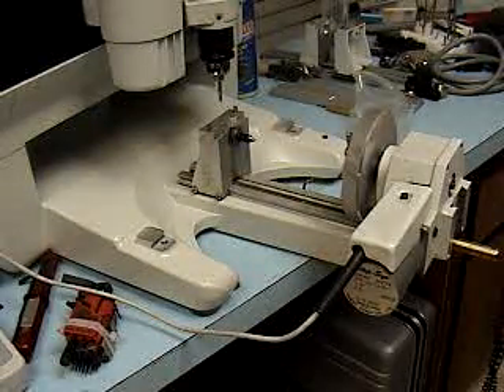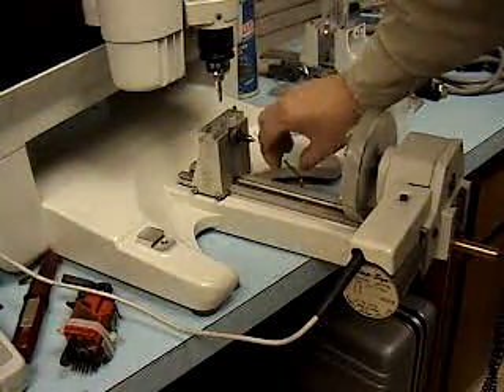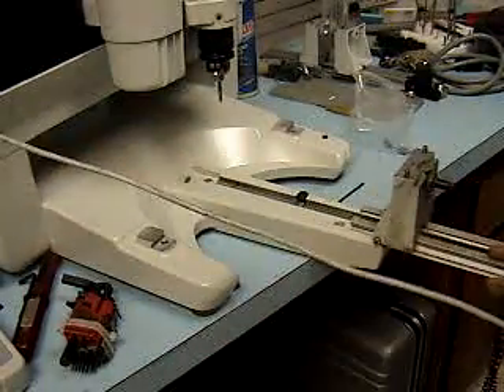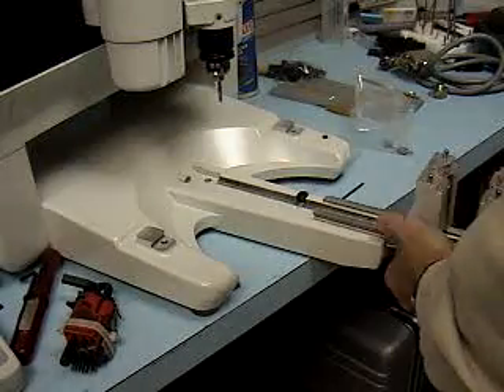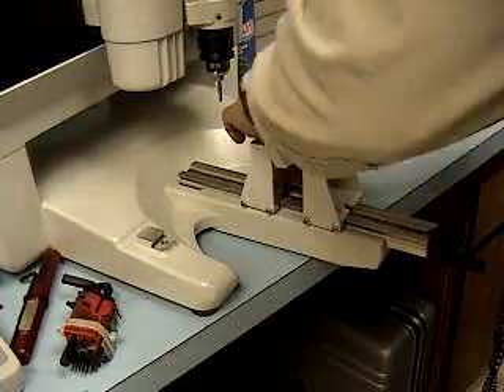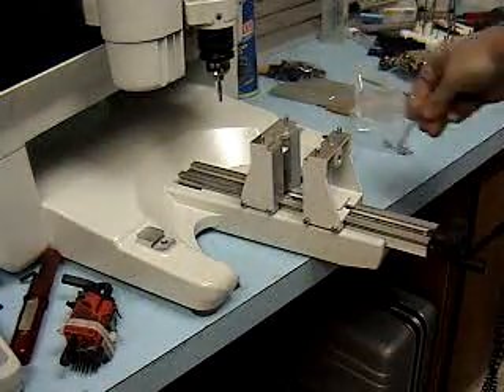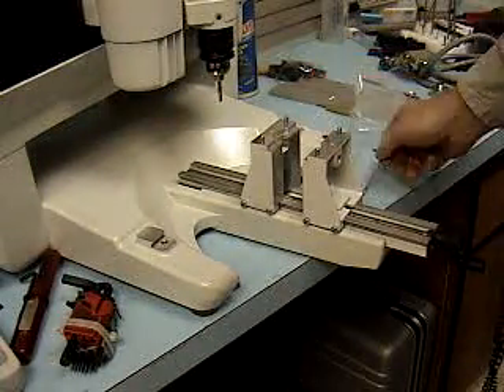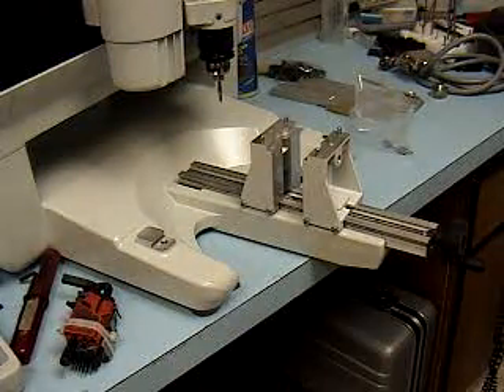IS400 Cyl and Vise installation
How to remove cylindrical attachment from IS400 Gravograph engraving machine  and install vise